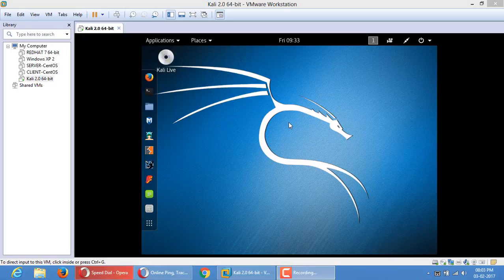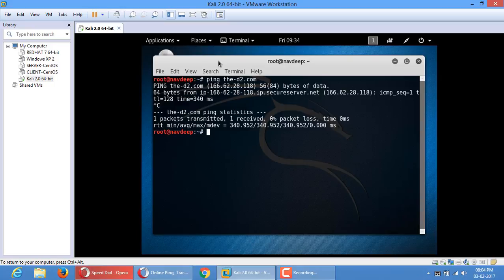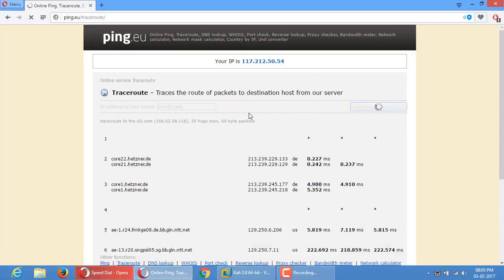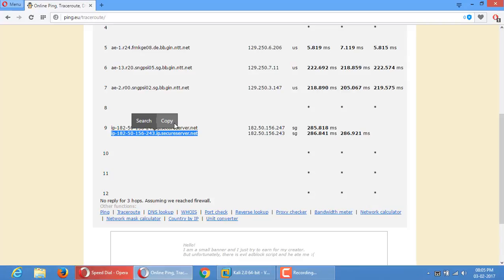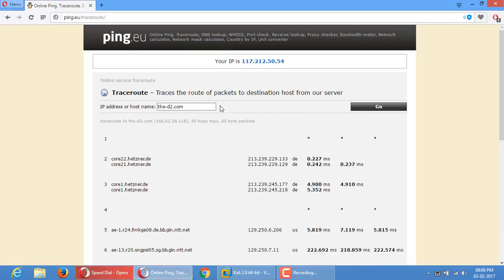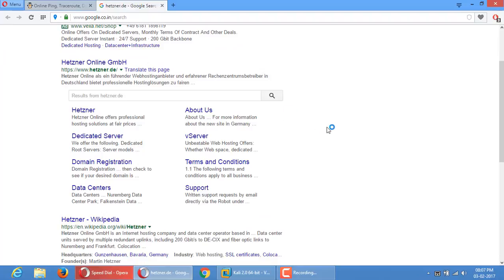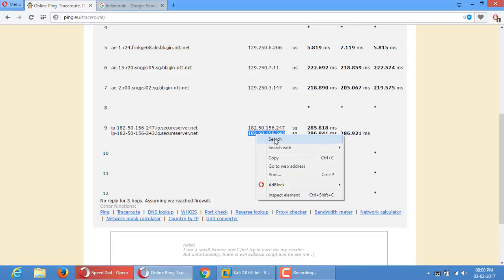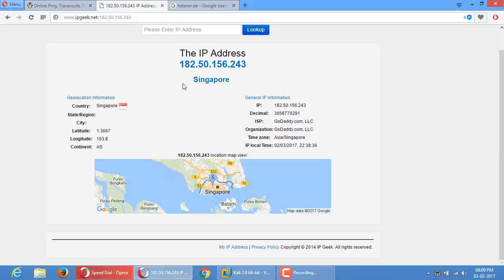How To Trace Website's IP's Host Server Name OR Find Site's Host IP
host ip
traceroute ip